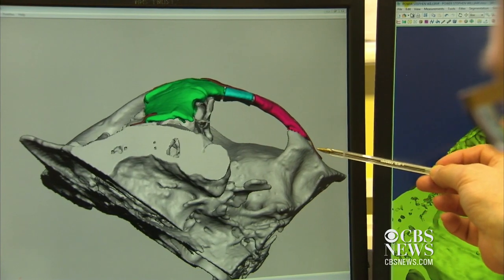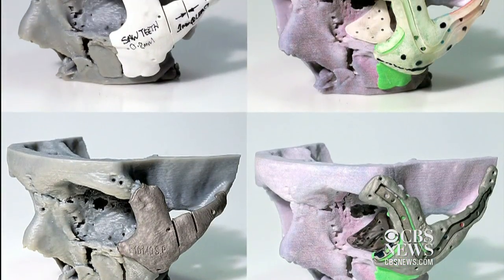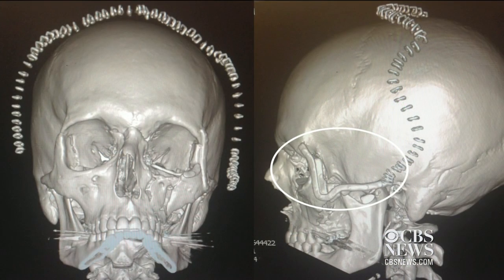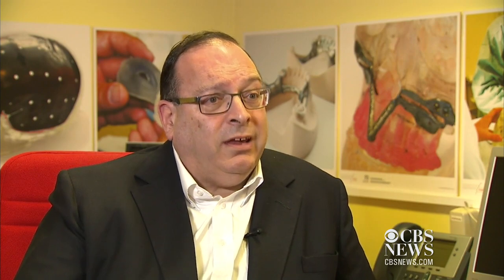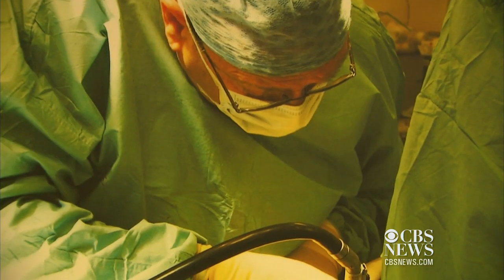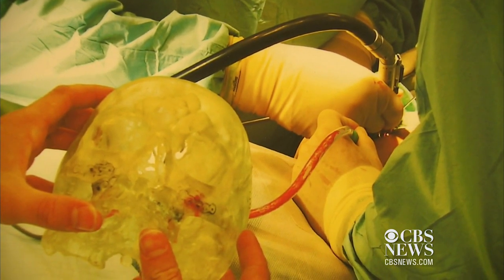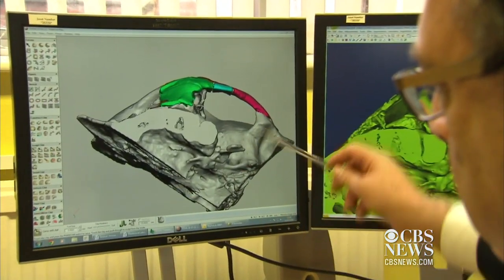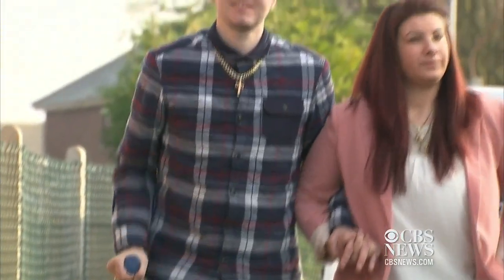3D printer used to rebuild man's face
Stephen Power was severely injured in a motorcycle accident, leaving his face badly disfigured. He became one of the first patients in the world to benefit from new surgical technology where a 3D printer helped rebuild his face. Sky News reporter Hywel Griffith reports.